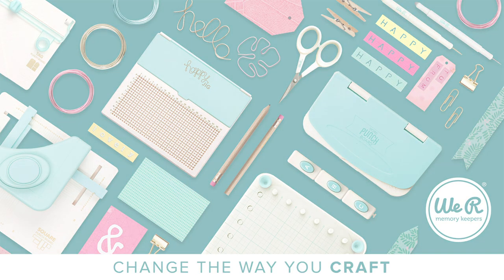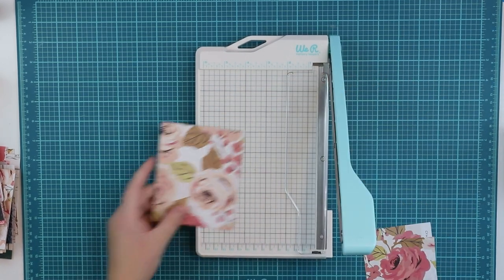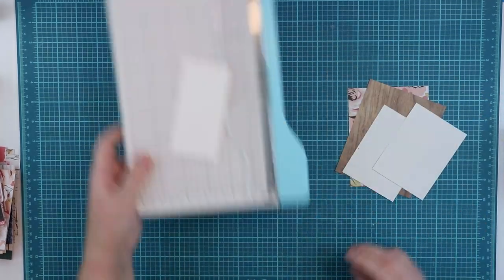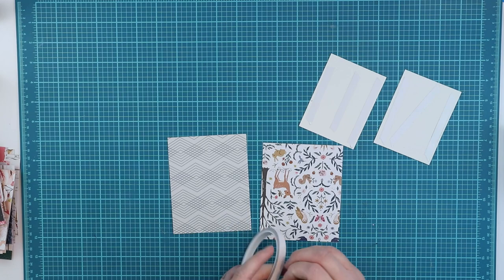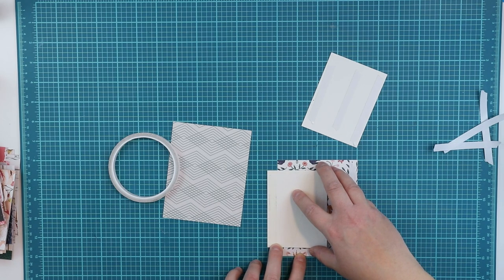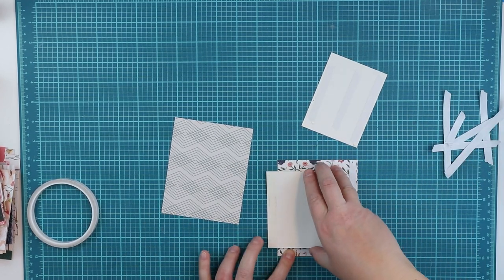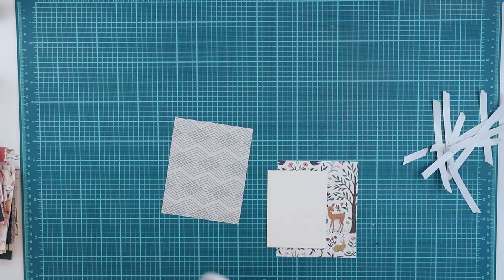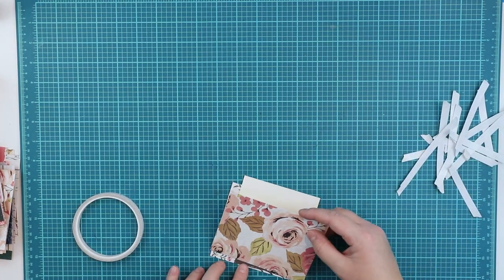Mini Album with We R Memory Keepers tools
Mini album capturing my memory keeping processes, made with Marigold line from American Crafts and tools from We R Memory Keepers.
Please read more from We R Memory Keepers blog.